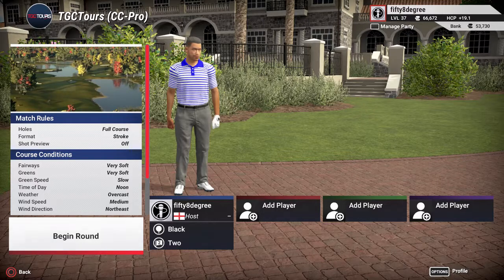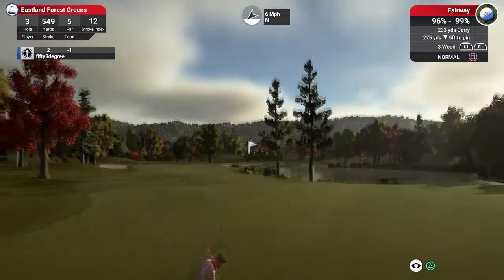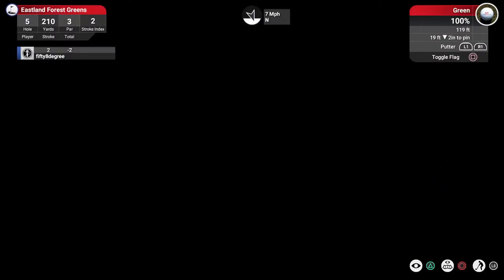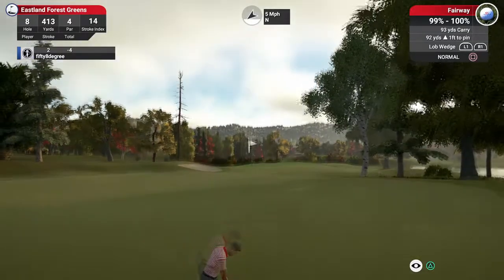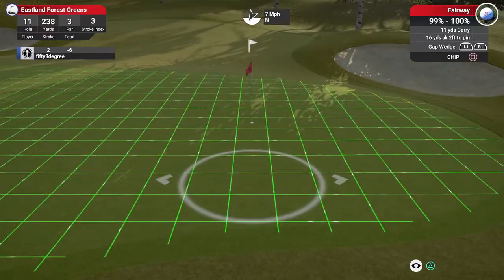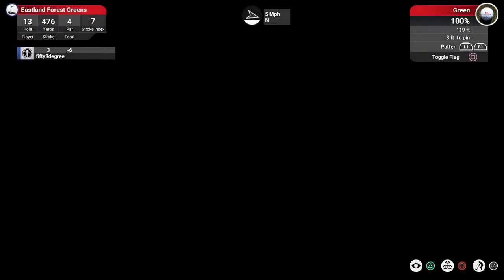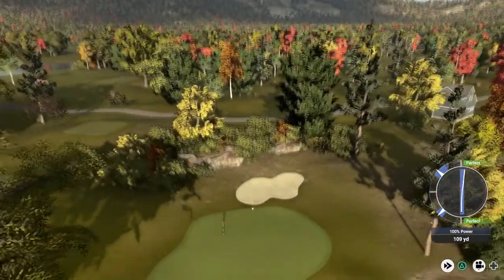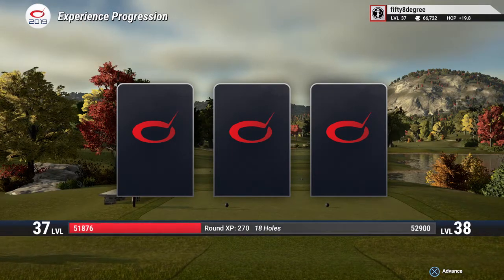TGC Tours - Event 10 - C. Banks Dance Studios Bel Air Shootout - Round Two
Round Two of this weeks event - C. Banks Dance Studios Bel Air Shootout at Eastland Forest Greens. Keep your eyes peeled for rounds three and four later this week and a TGC Tours course recommendation on Friday.